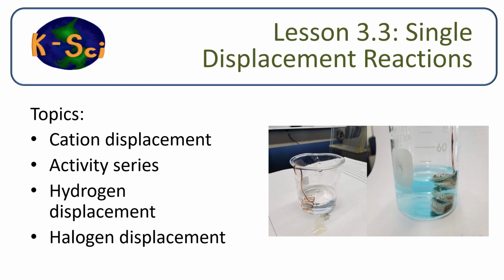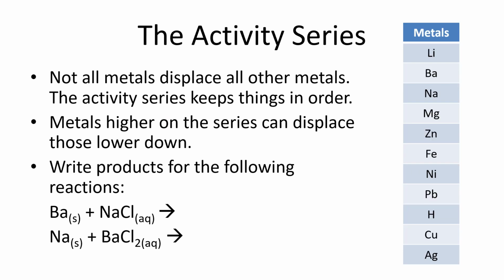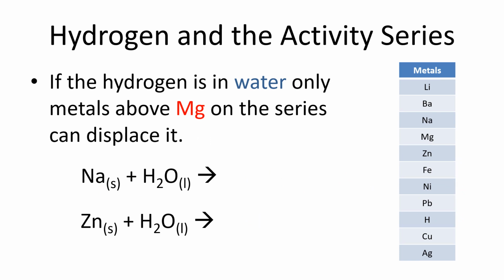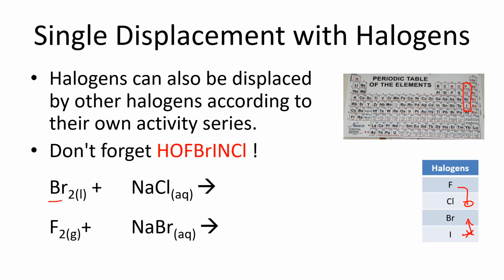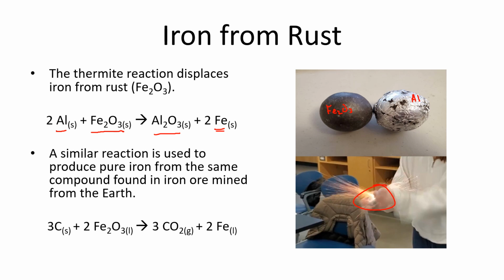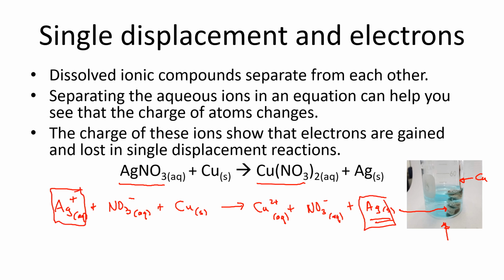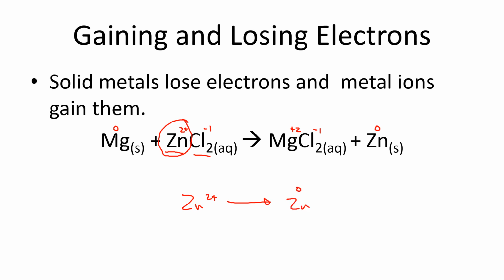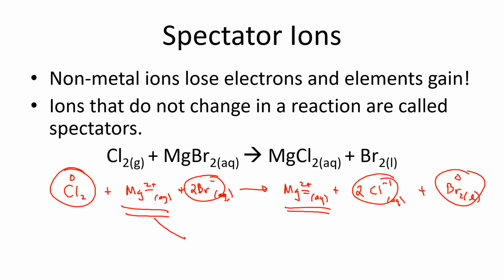03 Single Displacement